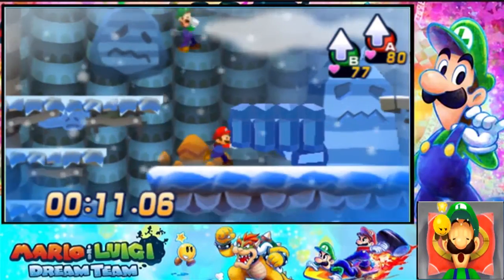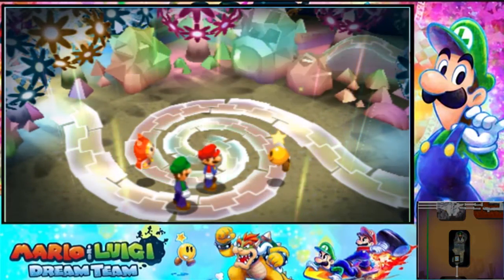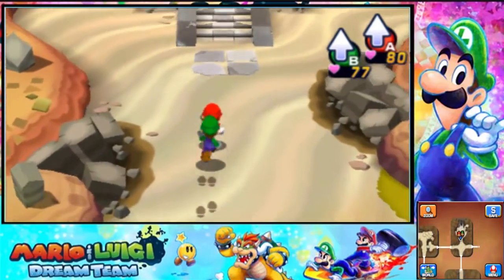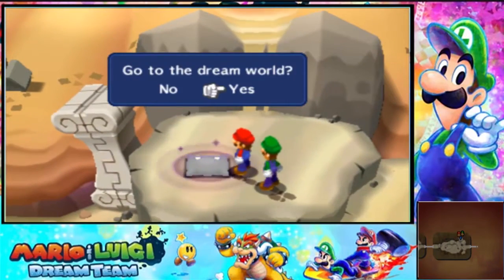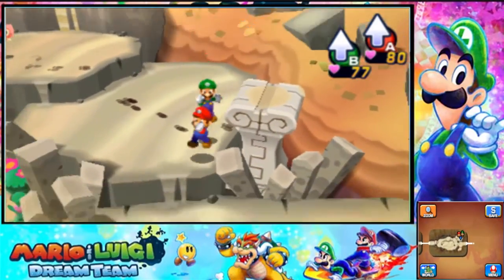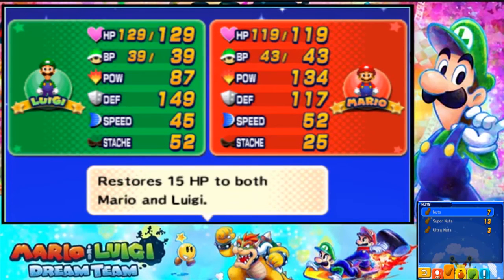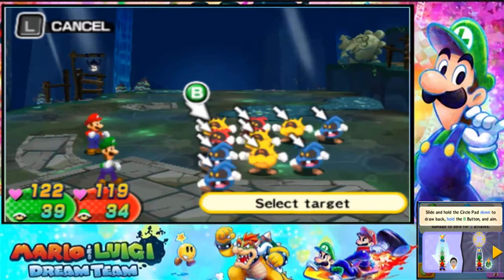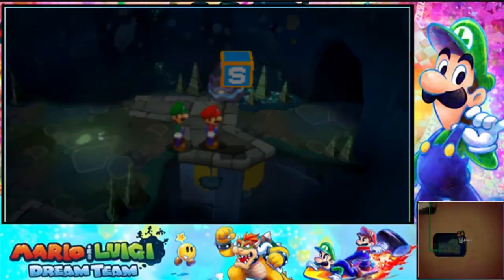Let's Play Mario & Luigi Dream Team Bros 3DS Part 67 - Pajamaja Rock Frame Dream World